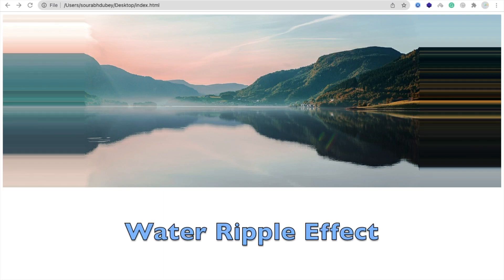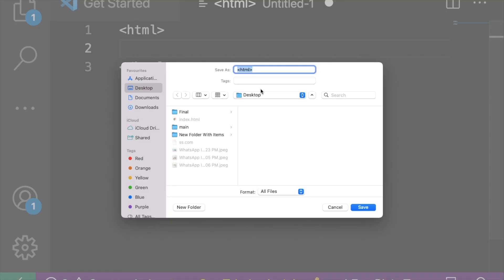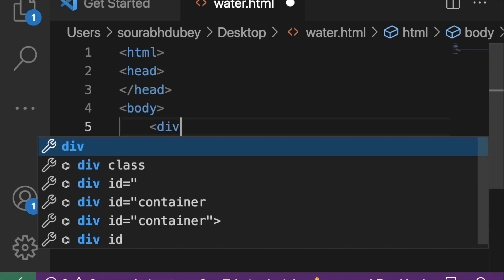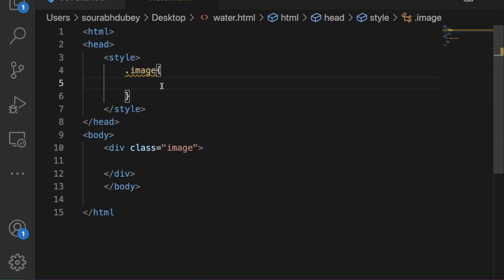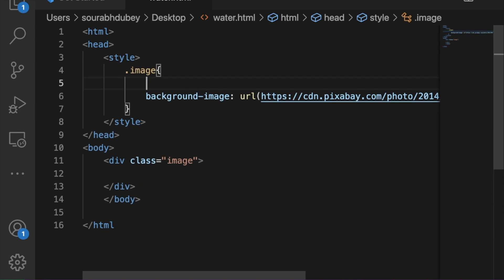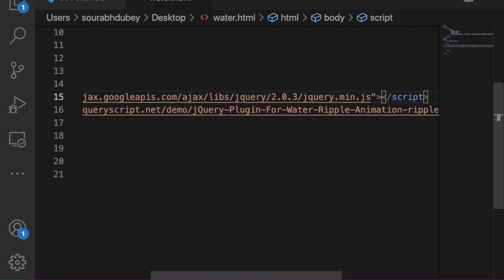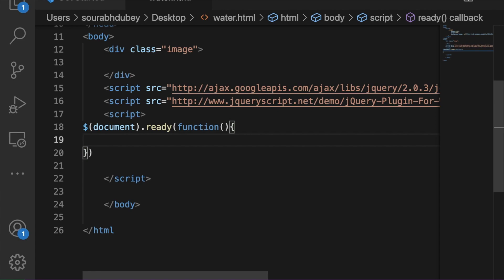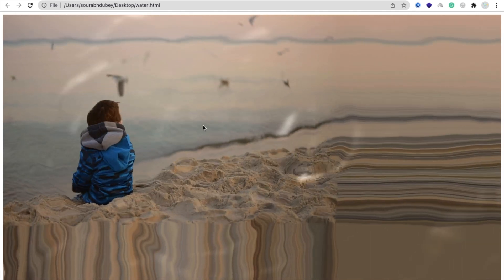How to Create Water Ripple Effect with HTML and JS in 5 Minutes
This video will use the 1 HTML file where we will write our all code to add a water ripple effect on the image.